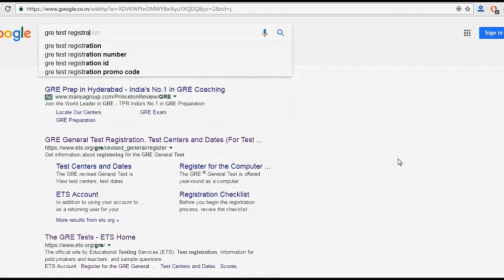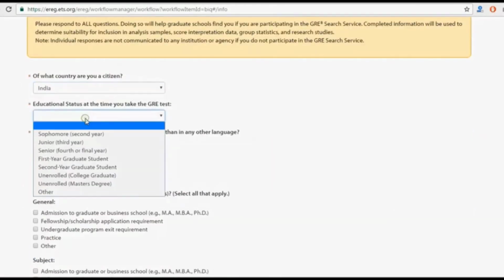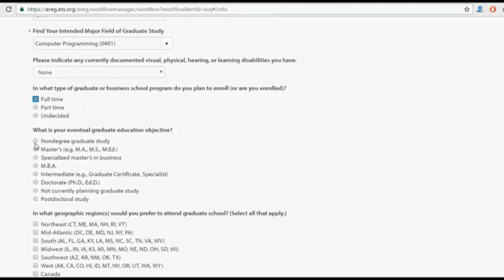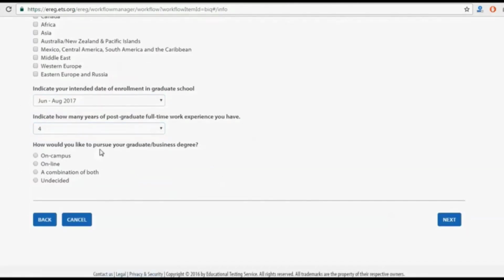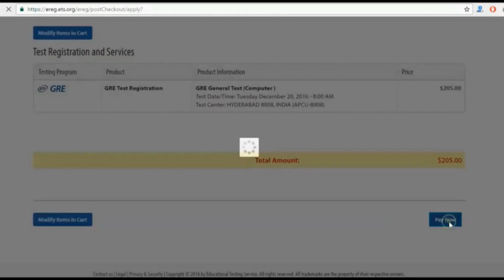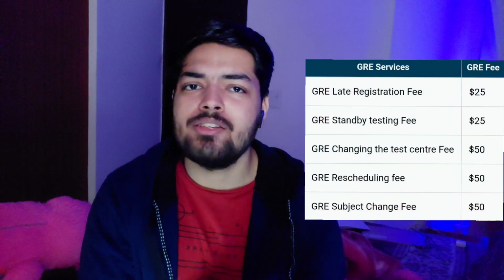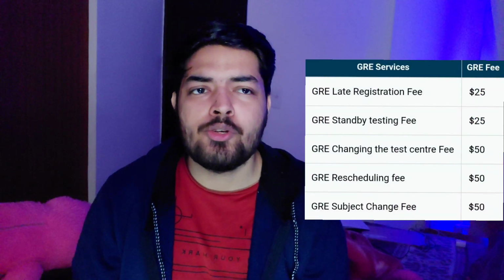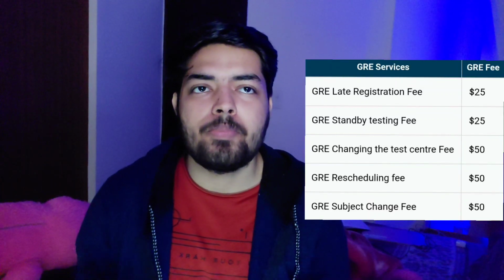My GRE experience and Free Study Material for 2023 Spring and Fall students | You need to know this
Hey Guys, in this video I'll be discussing about the Spring and Fall 2023 GRE Examination.